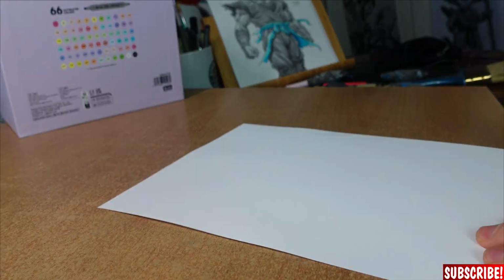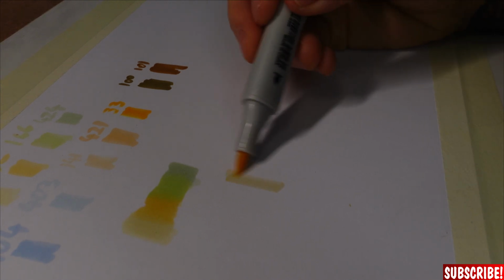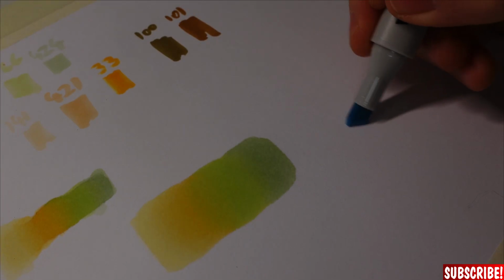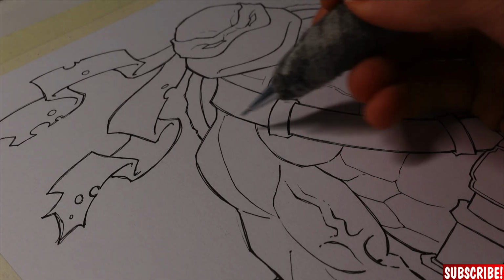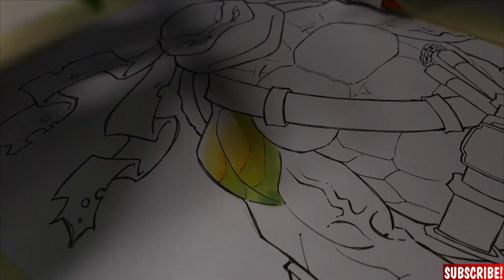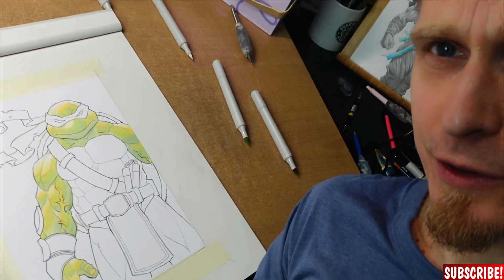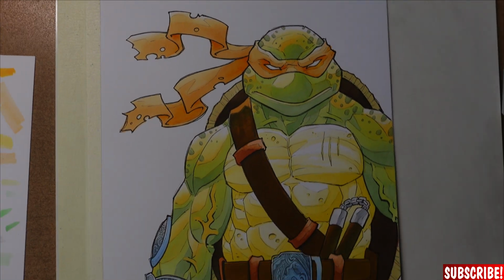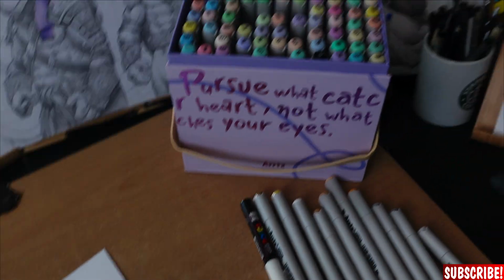How To Blend With Markers!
Today I show you how to blend with markers and then we will use this knowledge on a cool TMNT drawing!

So sit tight, grab a piece of paper and start drawing!

& YouTube Library
Here some of my most beloved materials:

BRUSH PEN:

BRUSH PEN HARD:

Micron Pens (perfect set):

Copic Marker Set 72: